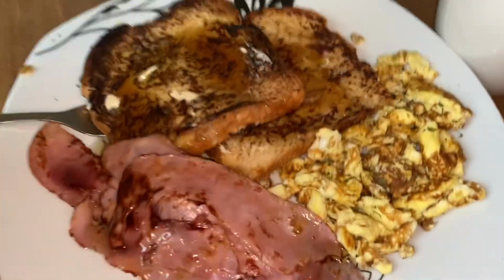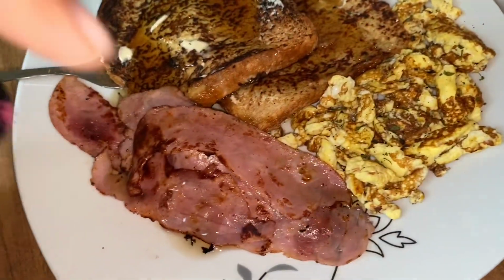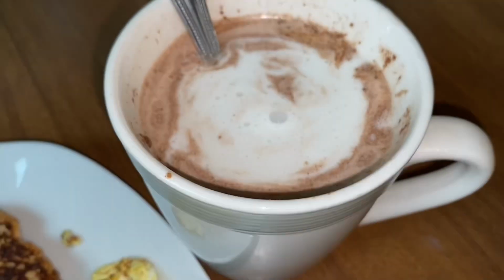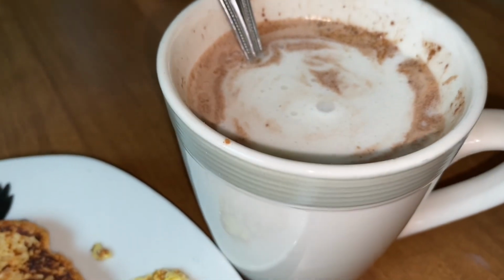Inducing my labor naturally at 39 weeks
I hope you enjoy this mini video of some ways I tried to induce labor at home❤️
1/11/2023

💕💕💕love y’all💕💕💕

~social media~

*None of the music playing in my video is mine.